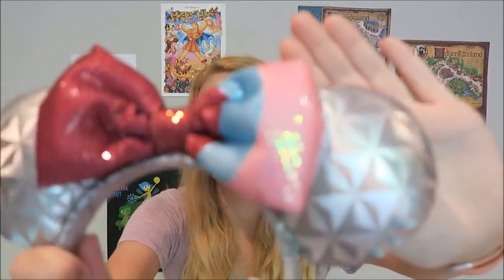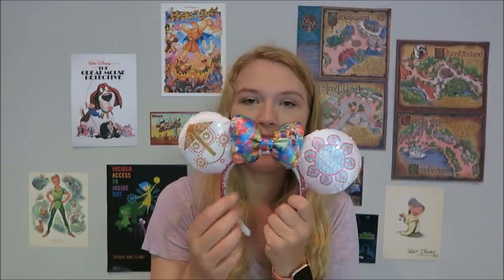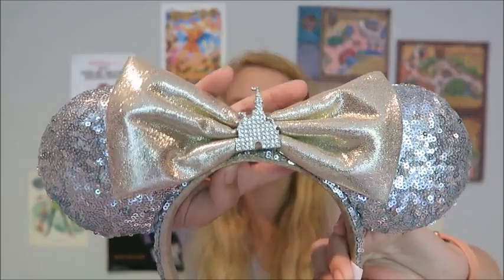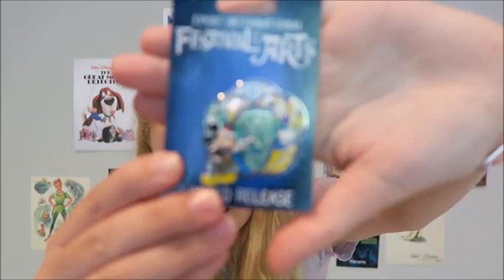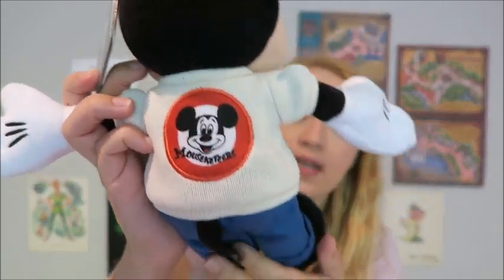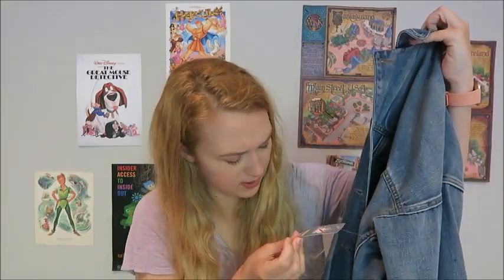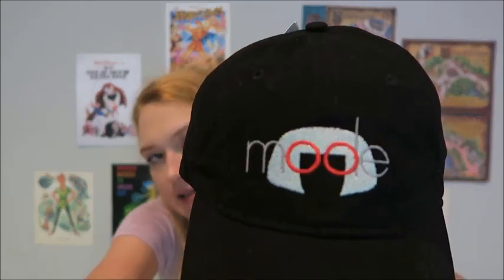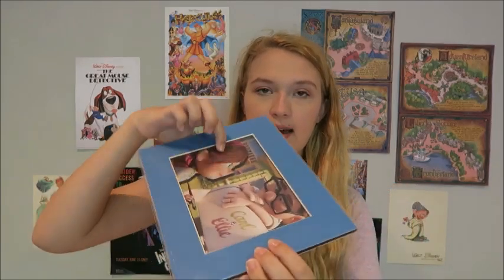Huge 2019 Disney World Haul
Welcome back everyone! I can’t believe how much stuff I’ve gotten from Disney this year and it’s only May. I’ve gotten all of this stuff in just the past 5 months...whoops. Disney has come out with so much cute stuff and it’s getting dangerous because I’m running out of money. Jokes aside Disney has come out with so much amazing merchandise this year and I so excited to see what else is in store!
Also be sure to tune in next week because I have a big announcement next week that you will not want to miss.
If you want to follow along on some of my daily adventures,